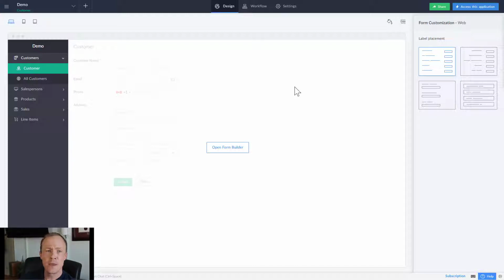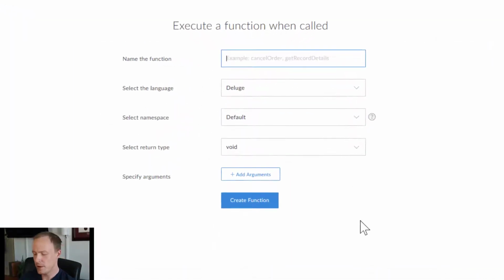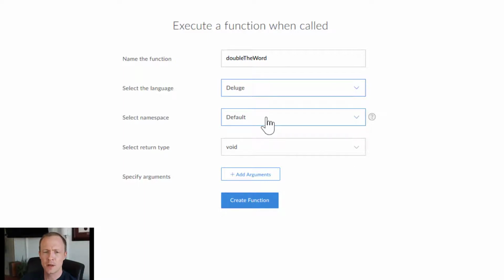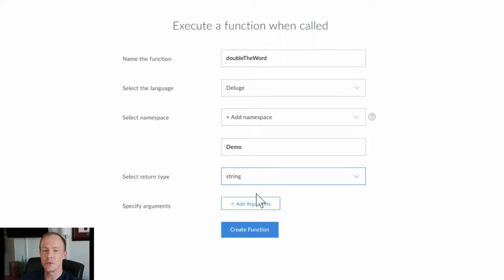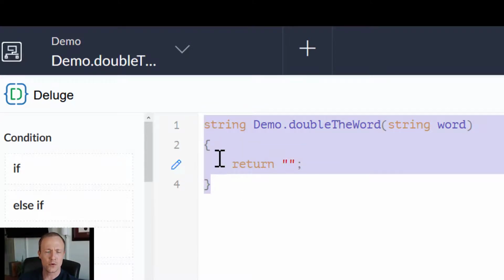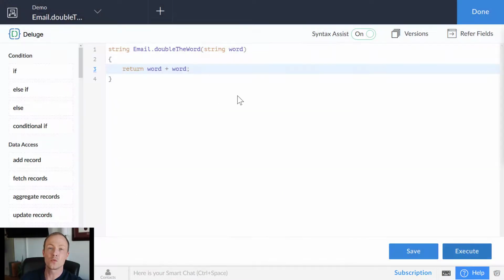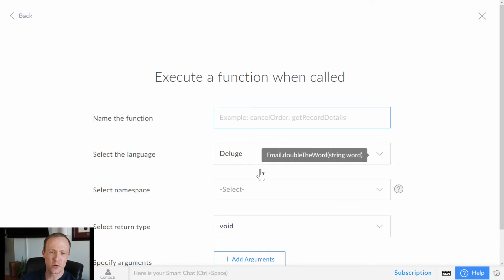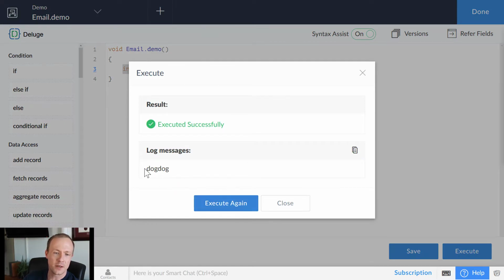Zoho Creator Basics [PART 9] - Custom Functions - Function Dynamic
Custom functions allow us to reuse code to create customizable and scalable features to our application. It is an incredibly powerful tool that every Zoho Creator user must know.

Learn how to create your own application for your business. This series will cover how to build an application using Zoho Creator.